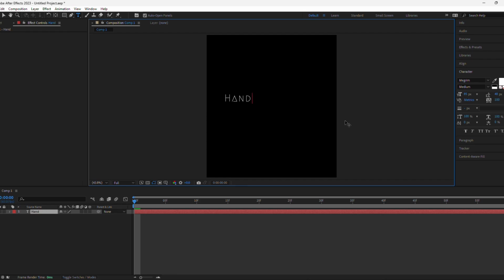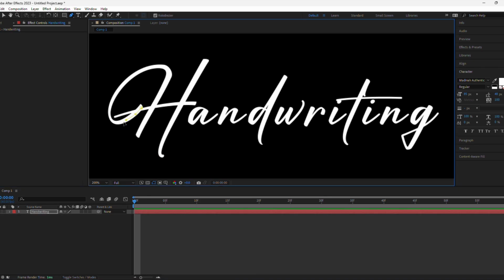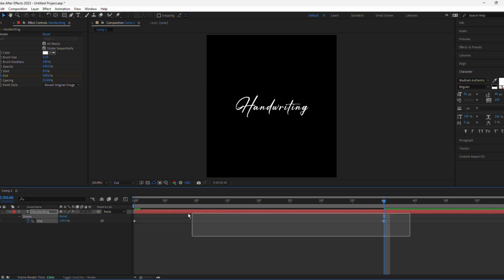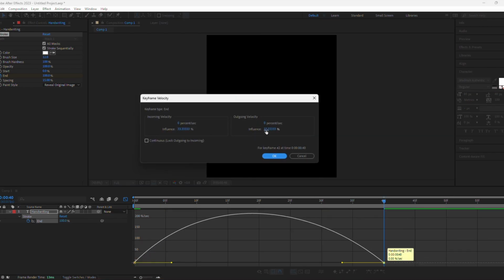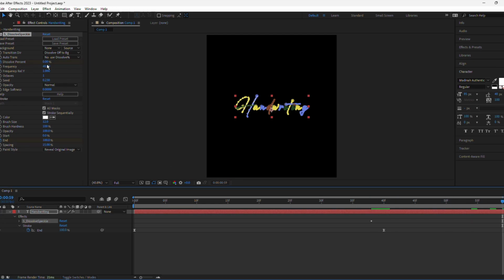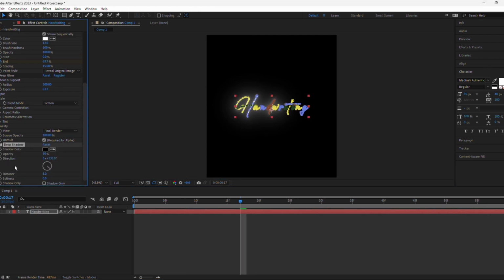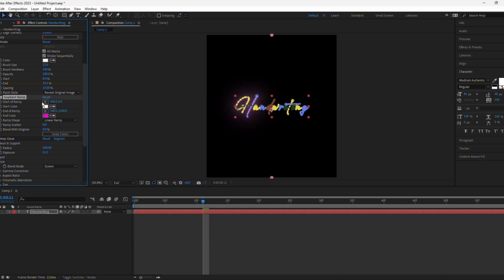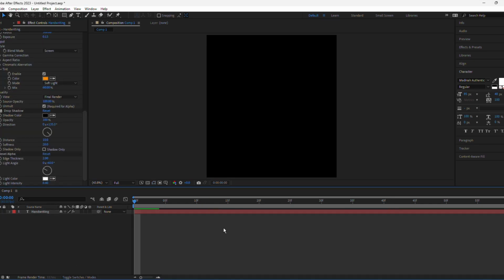How To Make Smooth Handwriting Text | After Effect Tutorial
Learn how to create a smooth and professional handwriting text animation in Adobe After Effects! In this beginner-friendly tutorial, I'll show you how to use the Stroke effect, Graph Editor, Deep Glow, Gradient Ramp, and other simple techniques to create a realistic writing animation that looks clean and satisfying.

Whether you're making intros, lyric videos, reels, edits, or motion graphics, this effect is a great way to make your text stand out.